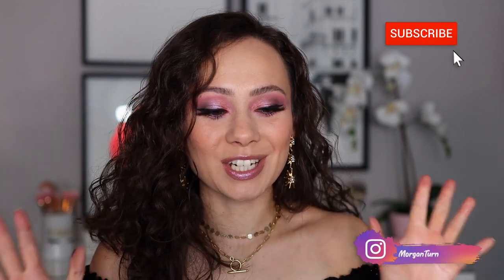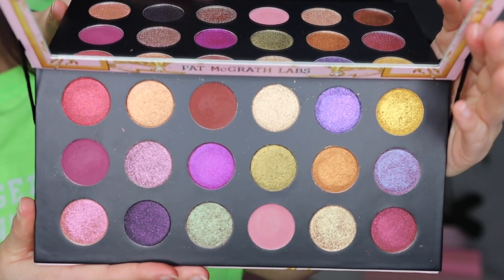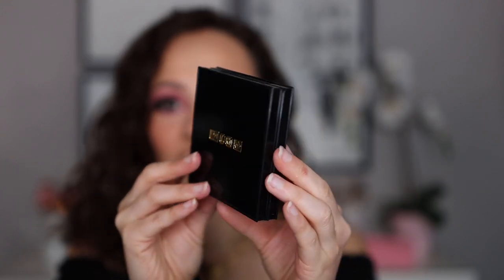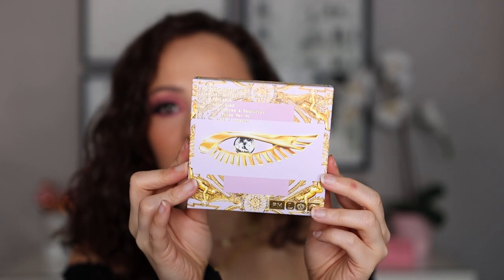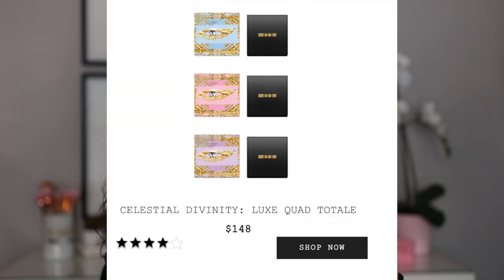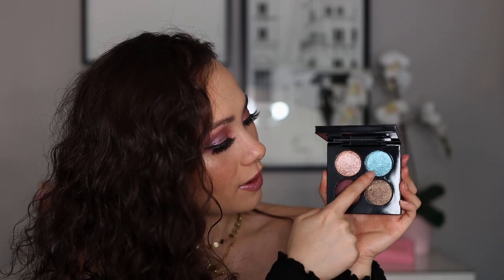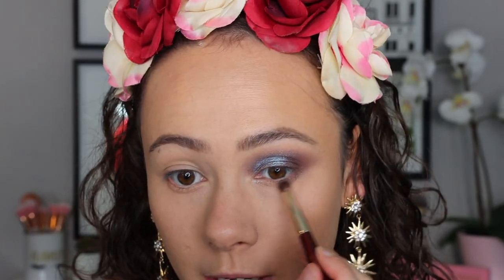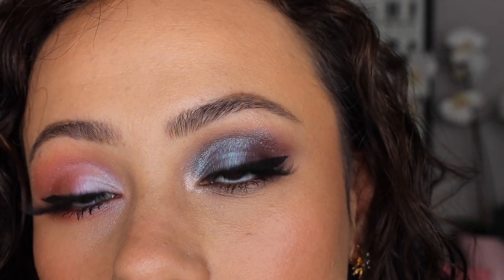PAT MCGRATH LABS CELESTIAL DIVINITY LUXE QUADS | Review, Swatches & Tutorials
Hi guys! Sooo excited that my @patmcgrath5600 Celestial Divinity Luxe Quads came in the mail today! Which one is your favorite?

(Pat McGrath Labs)

LUXE QUAD BUNDLE

Colourpop Jasmine Face Milk
Pat McGrath Labs Skin Fetish Sublime Perfection Foundation (LM9)
PAt McGrath Labs Sublime Perfection Concealer (LM9)
Pat McGrath Labs Blurring Undereye Setting Powder (Light)
ELF Instant Lift Brow Pencil (Neutral Brown)
Milk Makeup Baked Bronzer
Nudestix In The Nude Blush
Natasha Denona I Need A Nude Glow
One Size Liquid Eyeliner Pen
Lancome Monsieur Big Mascara
Charlotte Tilbury Iconic Nude Lipliner
Becca Dune Lipstick
Pat McGrath Labs Lavendering Gloss